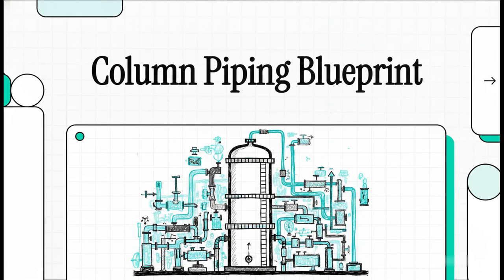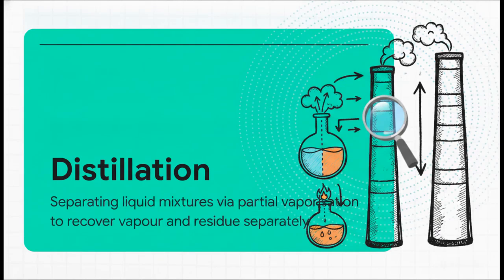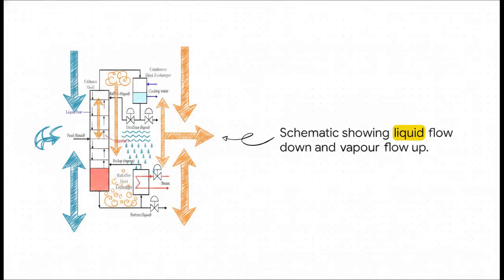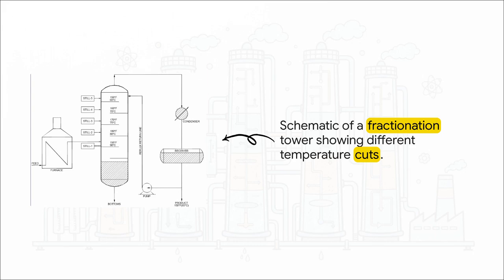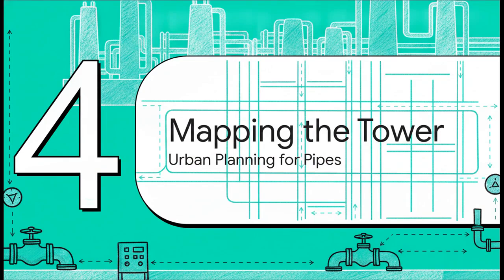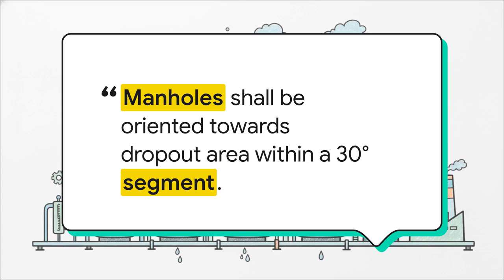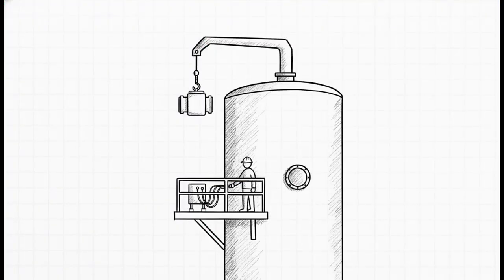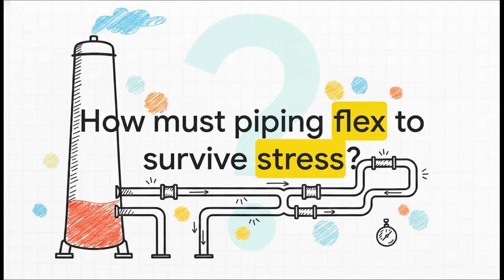Distillation Column Piping Basics for Piping Engineers _Part 1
Understanding Distillation Column Piping Basics _Part 1